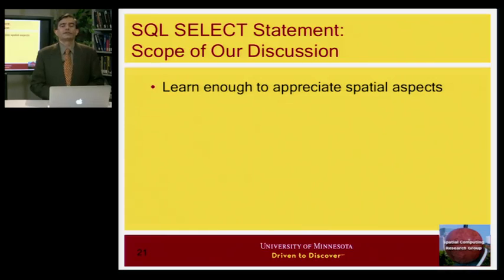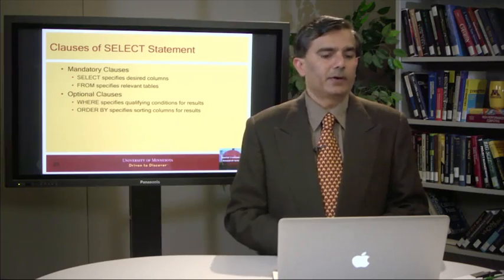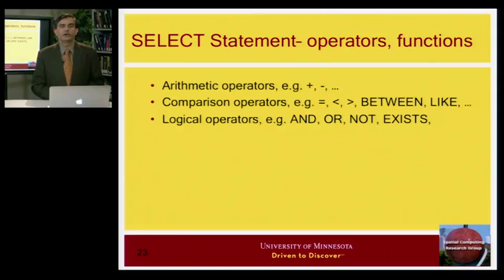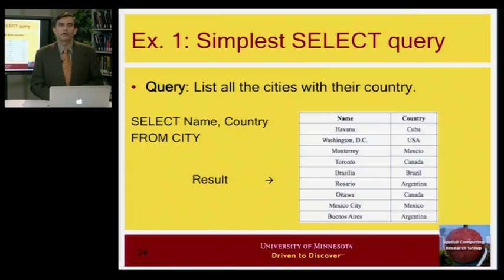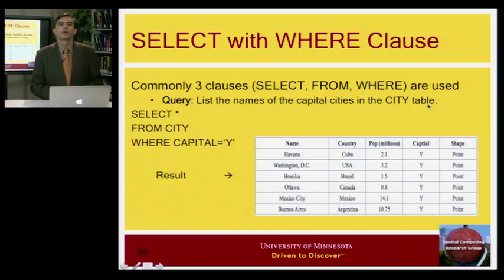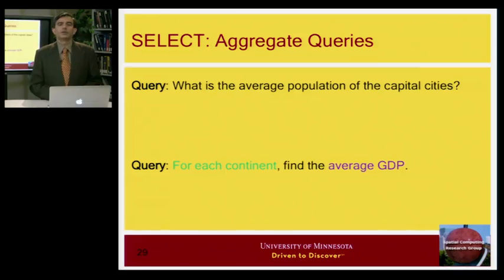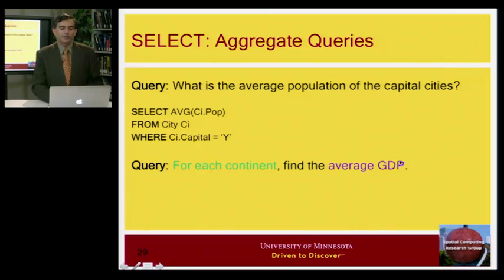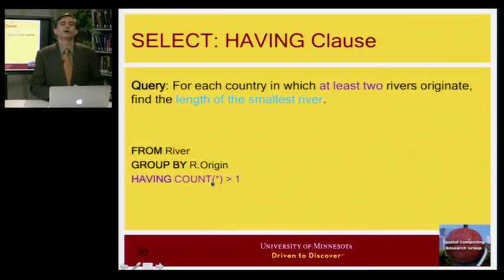3 4 SELECT statement with 1 table 23 13 (2014 Coursera)